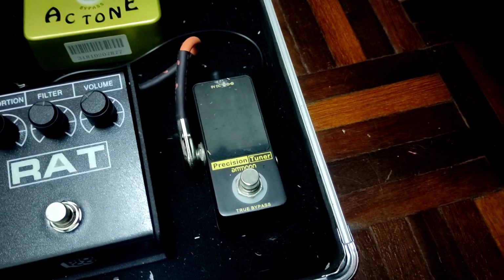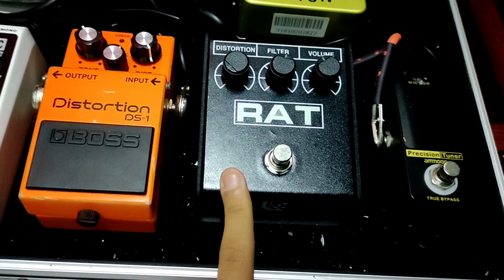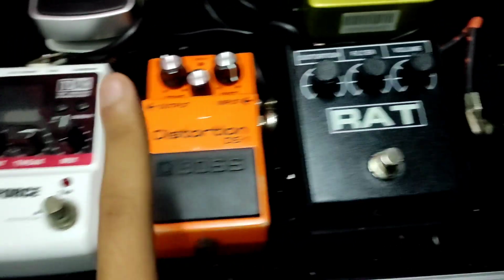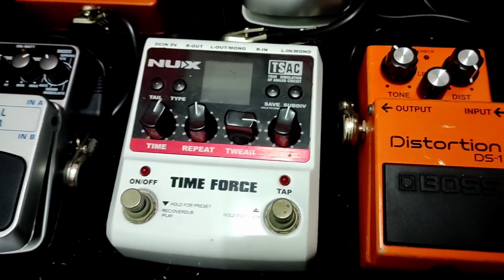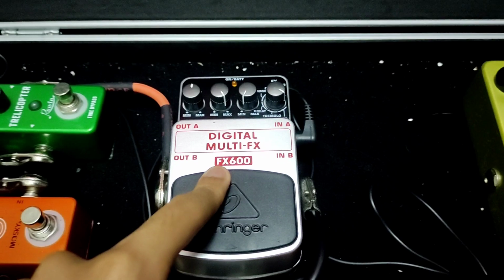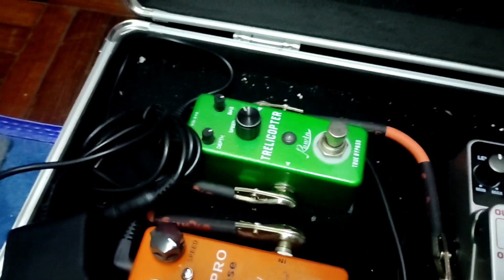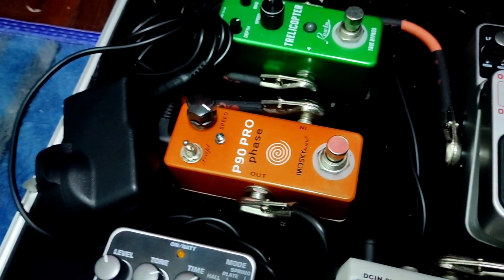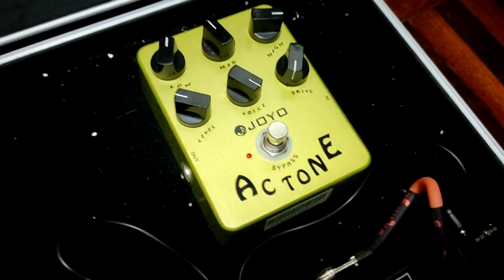Ryan's Pedalboard 2023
In Today's video, Ryan Demonstrates his pedalboard he uses in recordings including a new pedal due to Aiman Zamir (From the band @MascotMY )'s reply from his tweet saying he should demo the new pedal. Ryan's reply: "why not I just demo my whole pedalboard". So here's the Pedalboard Demo.